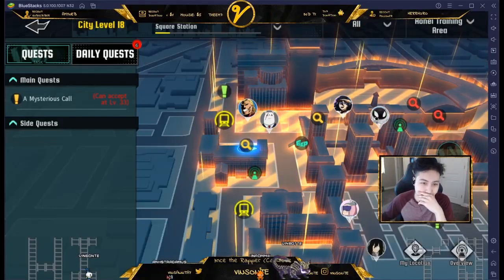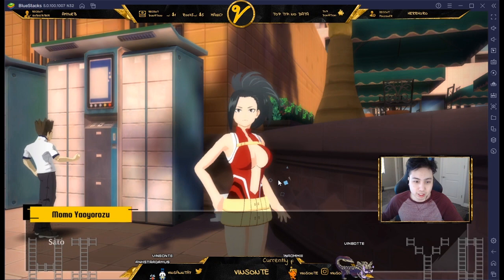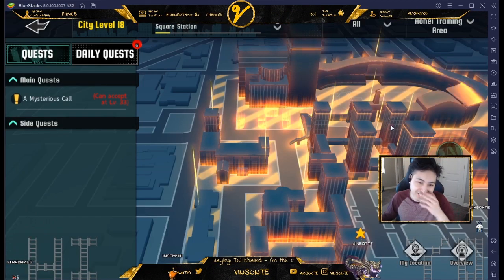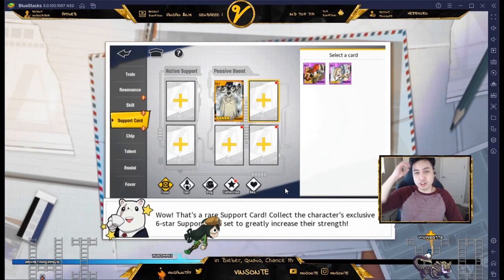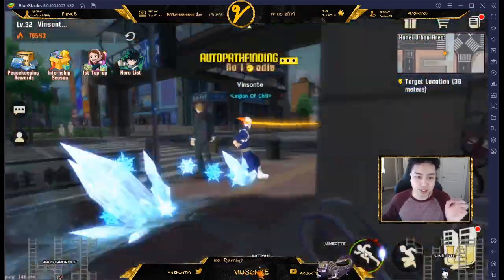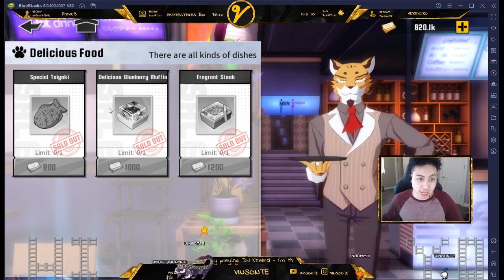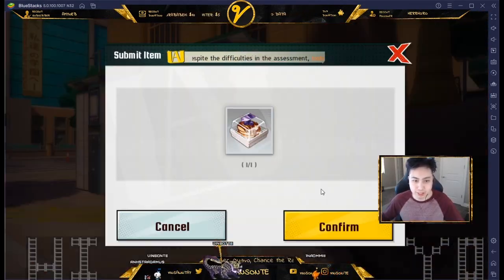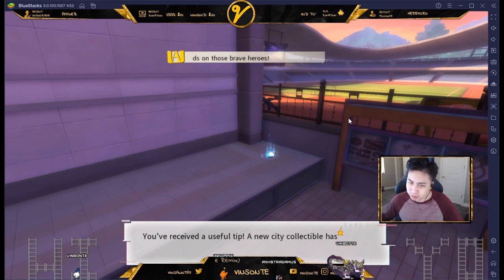Black Tea Partner - Quest Guide - Momo Side Quest - My Hero Academia: The Strongest Hero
Momo wants something with Black Tea...